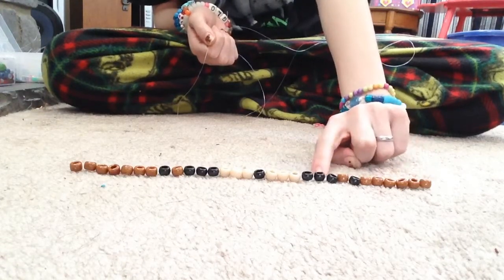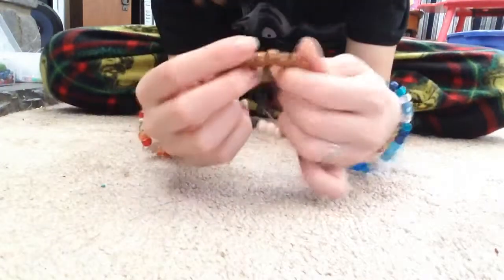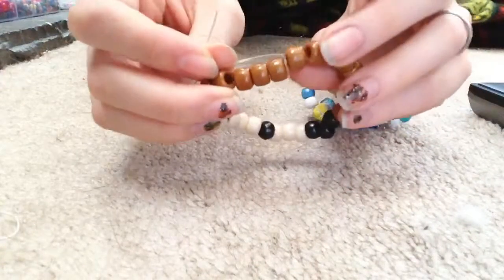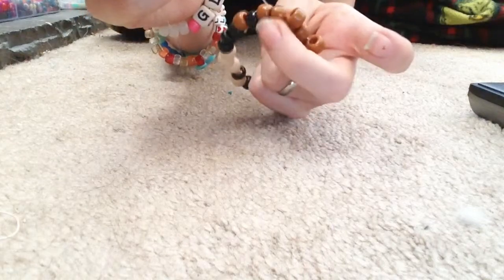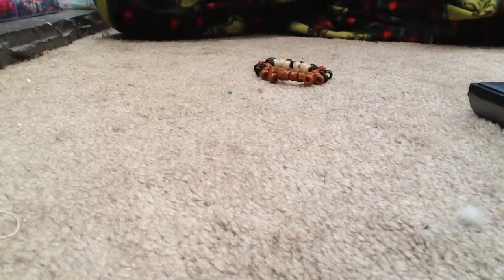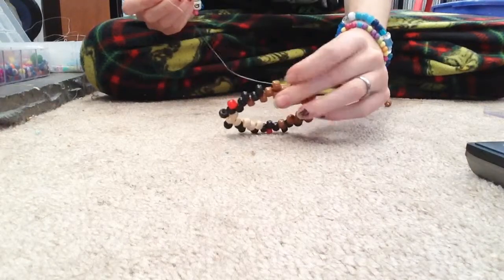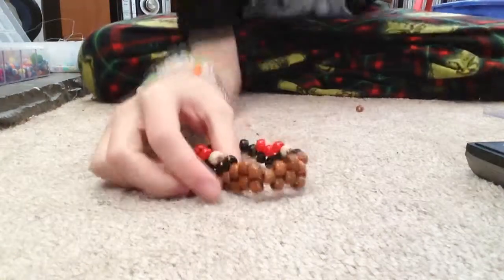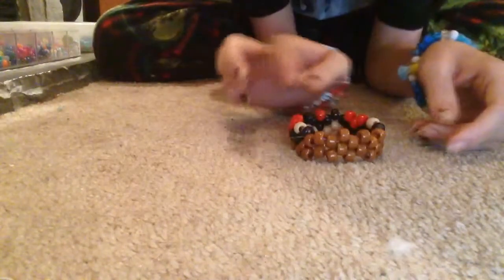Kandi Tutorial: Dr. Who Cuff (11th Doctor's Bow)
A Cuff I made for a trade!c: any requests? put em down there :3 adios! :D